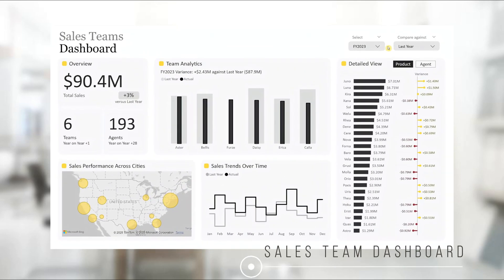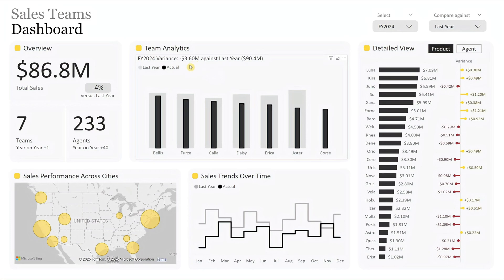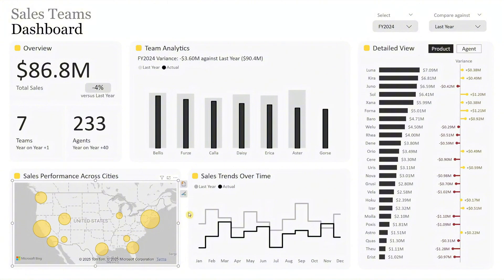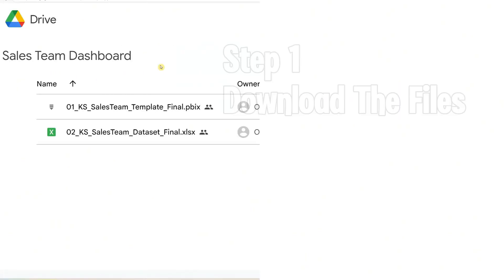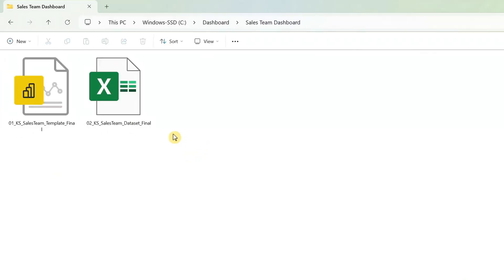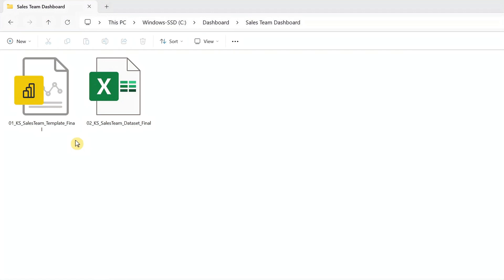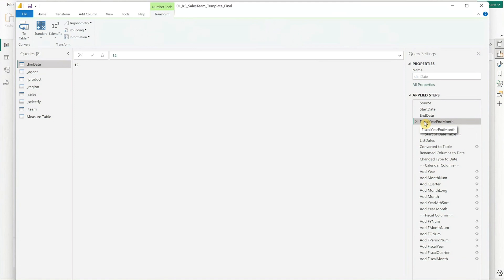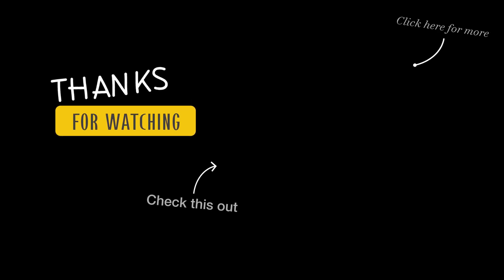Visualising Sales Team Performance - Interactive Dashboard in Power BI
Unlock Sales Teams Insights with This Interactive Power BI Dashboard!

This dynamic Power BI dashboard is designed to help you analyse your sales team performance at multiple levels - overall, regional, product, and individual sale agent views.  It allows you to compare actuals against key benchmarks such as Budget, Forecast, or Last Year, providing a clear picture of team performance across different fiscal years.

Key Features of This Dashboard:

 1. Overview: Get a quick snapshot of your total sales, team count, and agent count with year-over-year variance.
 2. Team Analytics: Instantly assess sales team performance and their variance against Budget, Forecast, or Last Year.
 3. Regional Performance: Explore city-level sales distribution with an interactive map.
 4. Trending Analysis:  Track monthly sales trends against your selected benchmark.
 5. Detailed Insights: Dive deeper into product or agent performance with their variance.

Timestamp:
00:00 Dashboard Overview
02:59 Step 1: Download Template
03:18 Step 2: Replace the Data
04:51 Step 3: Load Your Data
05:14 Link to Time-Lapse Guide